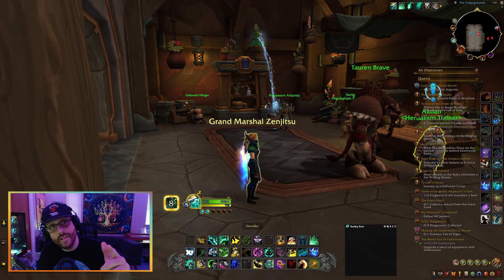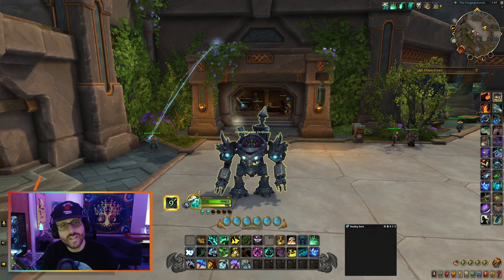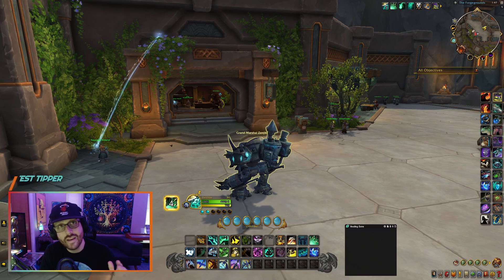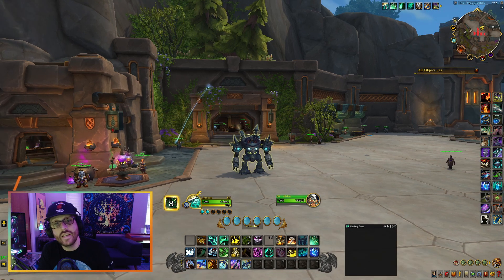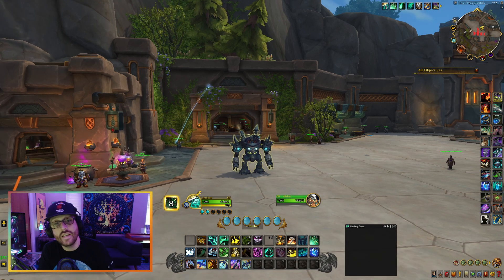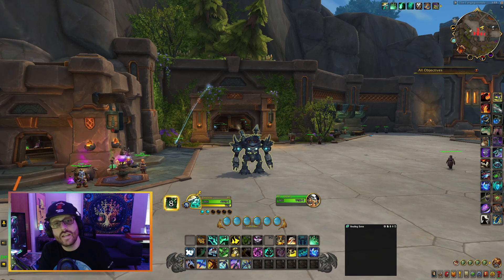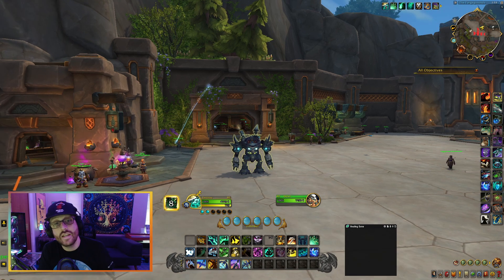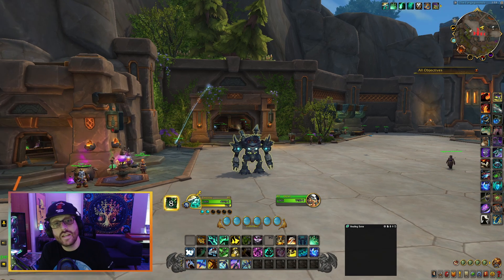Have Fun and Make Gold - WoW TWW Gathering Guide